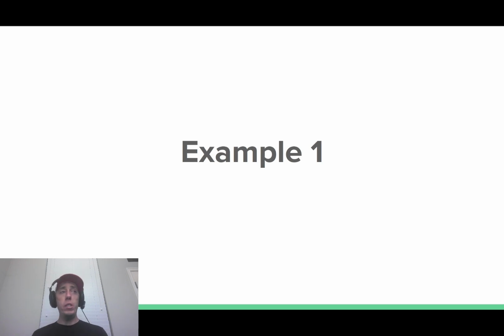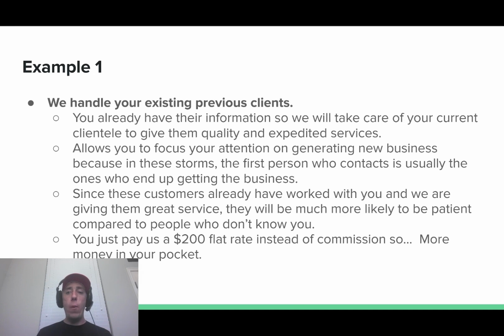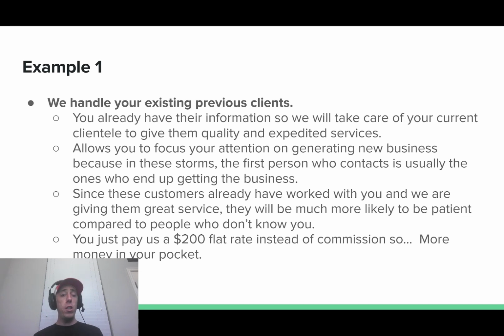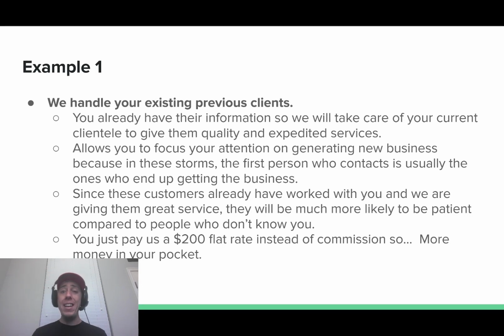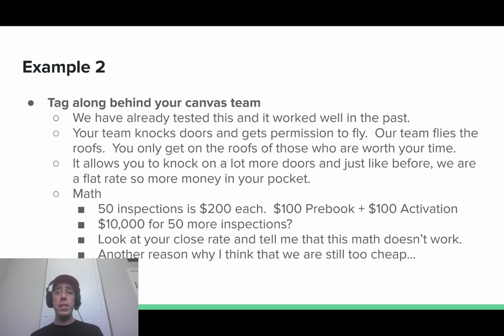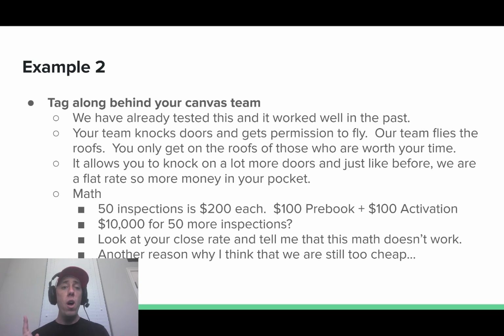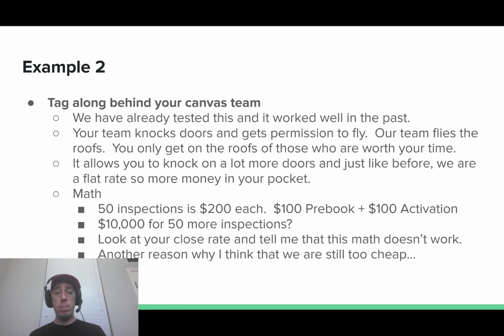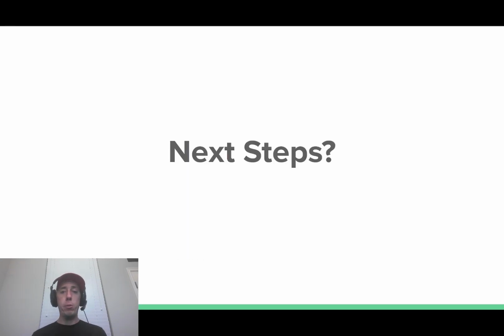2 Proven Methods to Boost Roofing Sales Using StormSupport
Get 50 additional inspections in storm-impacted areas for just $200 each. Our program allows you to:
✔️ Focus on new leads while we handle your existing client base.
✔️ Work seamlessly with canvassing teams to maximize door knocks.
✔️ Receive high-resolution drone photos and RoofHawk reports to prioritize and close faster.

Dallas is almost full—don’t miss your chance to lock in $60 pre-booking rates before it’s too late. This is your opportunity to gain an edge over the competition and turn storm season into a revenue powerhouse.

The best Drones for Roofers
Mavic 3 Enterprise:

Welcome to Blue Falcon Aerial's YouTube channel! Here, we showcase the power of drone technology and AI to transform roofing assessments. Whether you're a roofing professional looking to enhance your project precision, a client seeking efficient solutions, or simply curious about the latest in drone applications, you've come to the right place.

🚀 What We Offer:

In-depth tutorials and training on drone operation
Insights into AI-driven roofing assessments
Case studies demonstrating the effectiveness of our solutions
Tips and best practices for integrating drones into roofing projects

We share expert knowledge to help you leverage cutting-edge drone technology, ensuring high accuracy, enhanced safety, and improved efficiency in your roofing projects.

Join our Roofing Innovators Network Community Skool to learn how to be on the forefront of the roofing revolution.

📞 Get in Touch:
Need specific advice for your roofing needs? Fill out our form for a free consultation and quote.